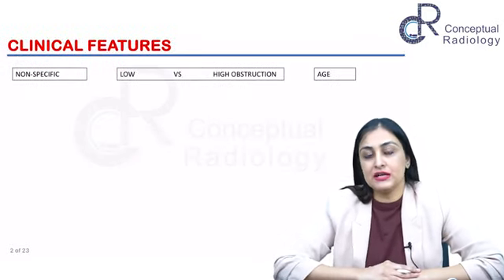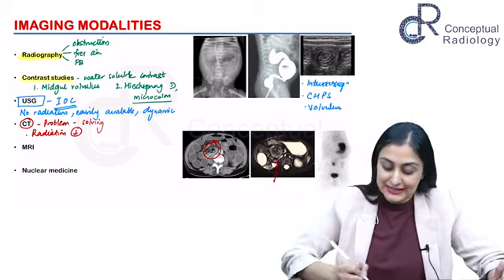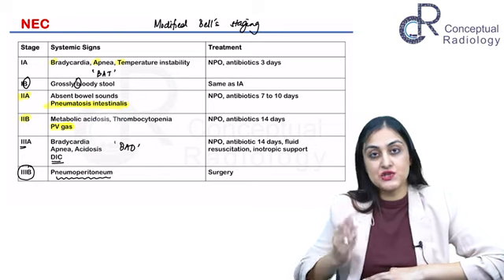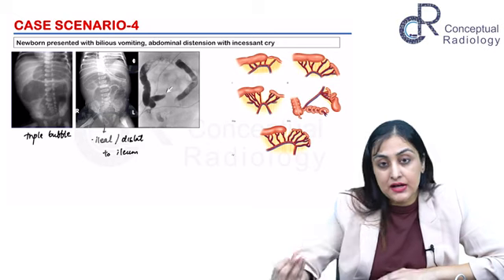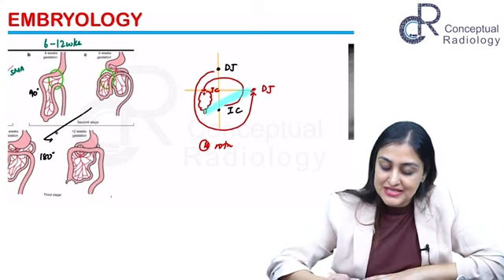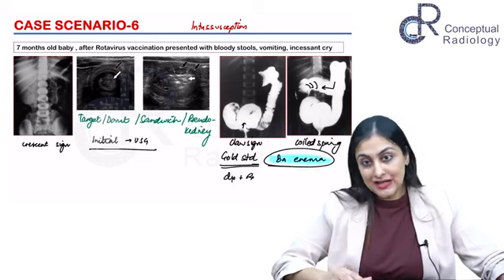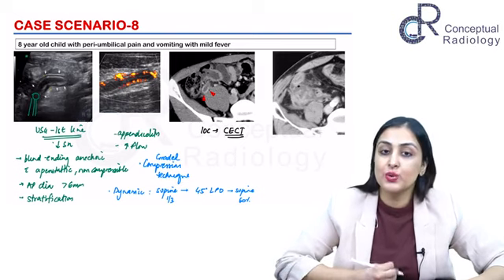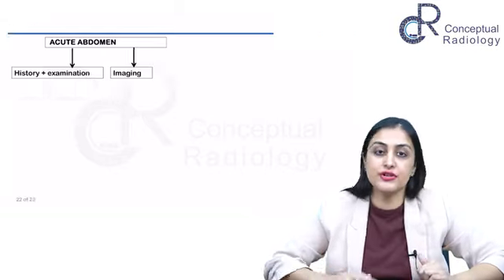Pediatric Acute Abdomen | Dr. Zainab Vora | Radiology Residency | eConceptual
Join us for an insightful journey into the world of Pediatric Acute Abdomen with the esteemed Dr. Zainab Vora.  In this extensive video, we explore the every aspect of this commonly asked question in theory exams, dissecting the various age groups, ailments, and clinical characteristics linked to Pediatric Acute Abdomen.

To stay updated about these lectures Keep following  @eConceptual_1
eConceptual is an Online Platform exclusively for MD / DNB/ DMRD Radiology Residents and Budding Radiologists.
Conceptual Radiology, eConceptual app, Live Seassion, radiology lectures, Dr. Zainab Vora, conceptual radiology videos, radiology videos, conceptual radiology, conceptual radiology live classes